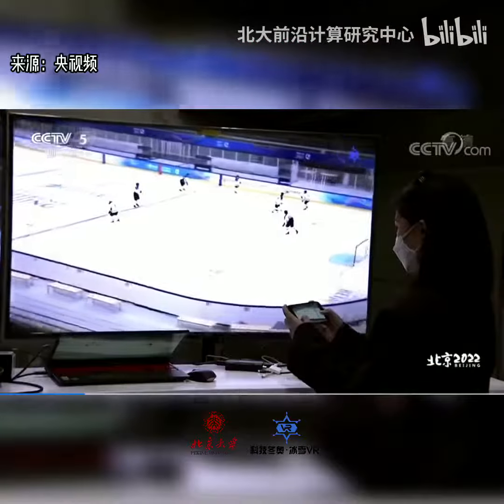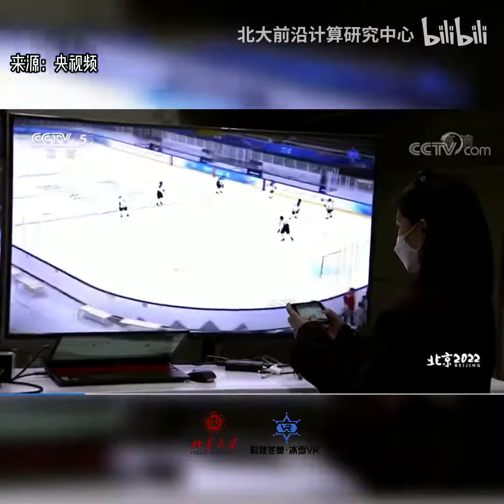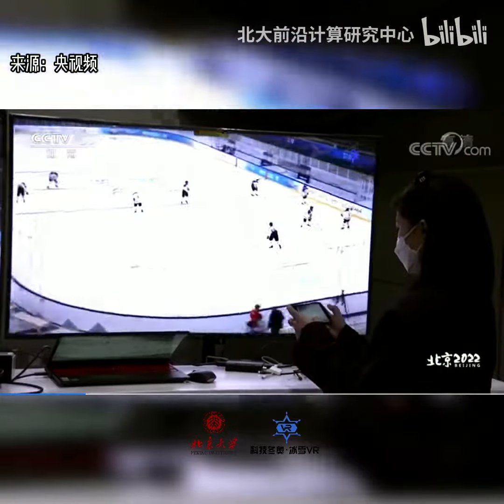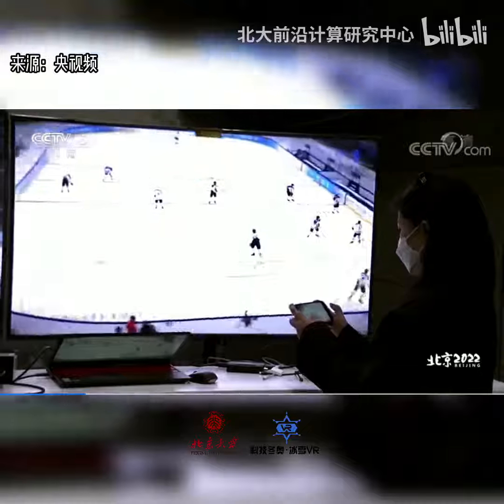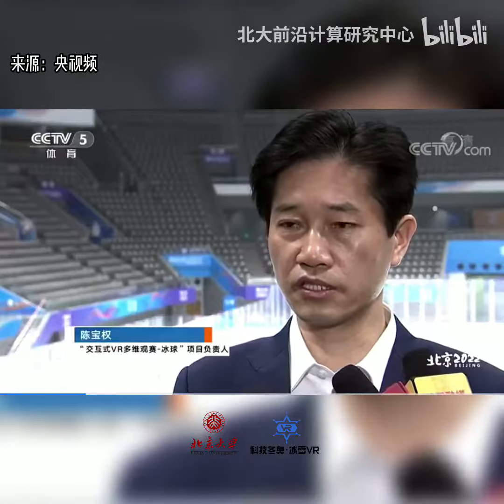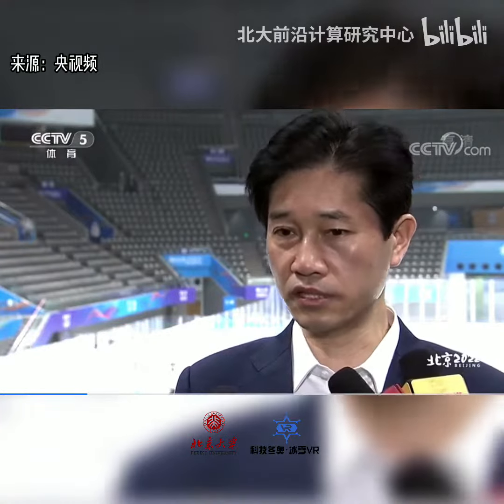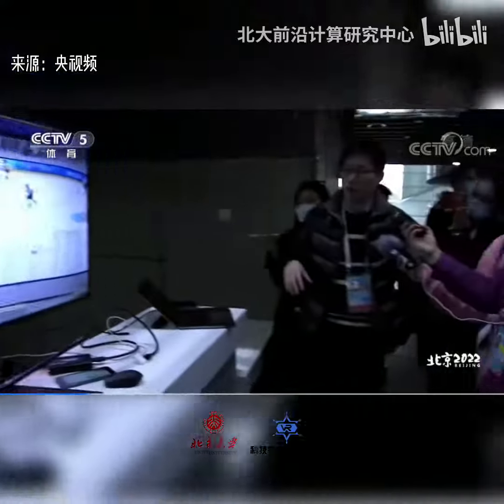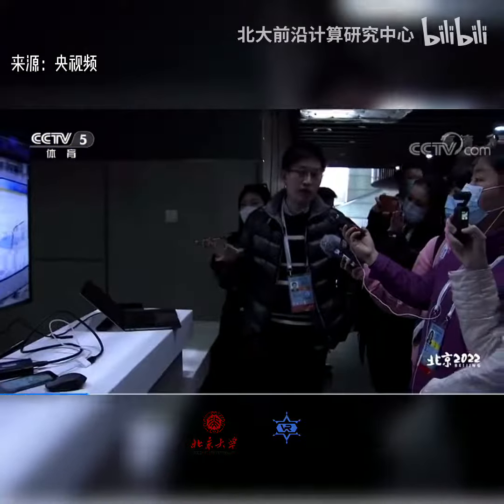北大黑科技助力北京冬奥# 揭秘惊艳亮相冬奥冰上测试活动的“科技冬奥”重点专项“冰雪项目交互式多维度观赛体验技术与系统” - 北京大学 Peking University